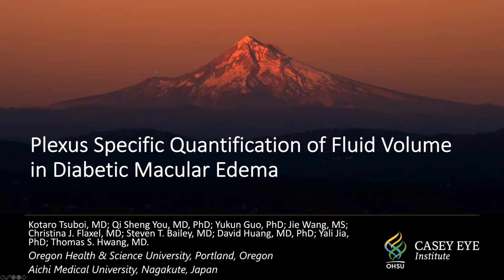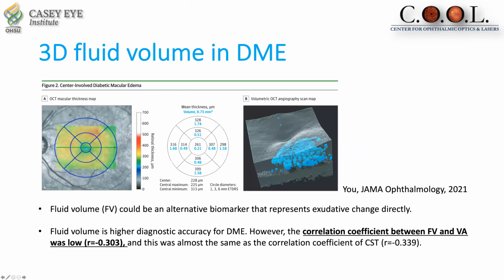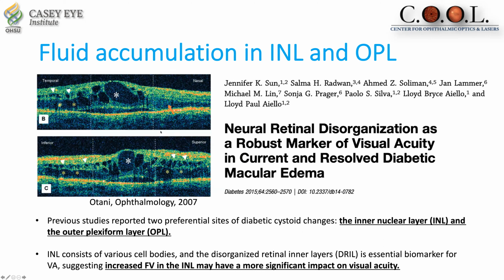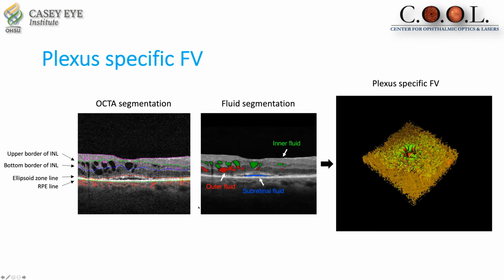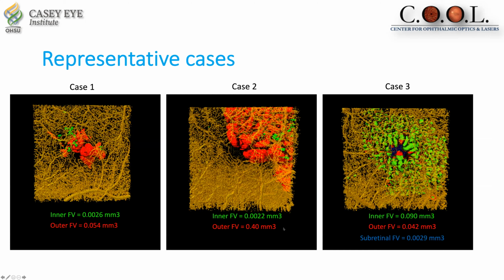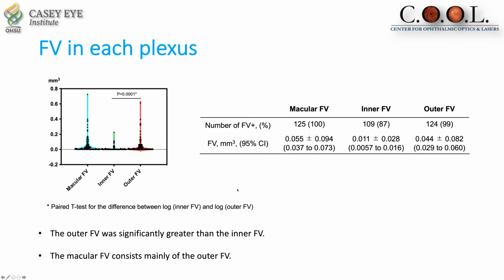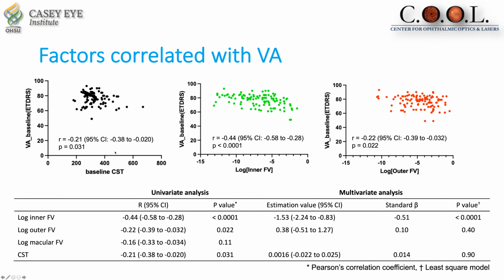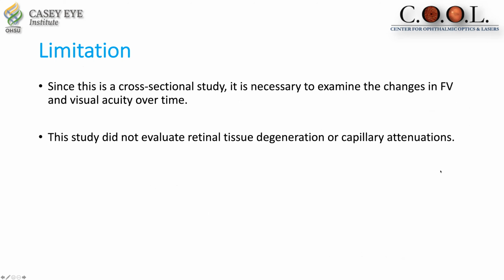Plexus specific quantification of fluid volume in diabetic macular edema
Kotaro Tsuboi